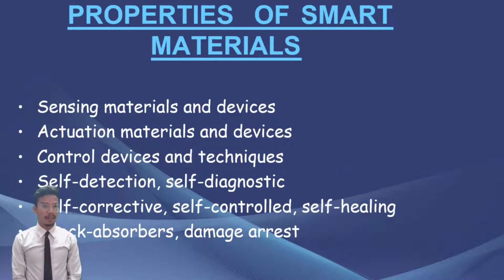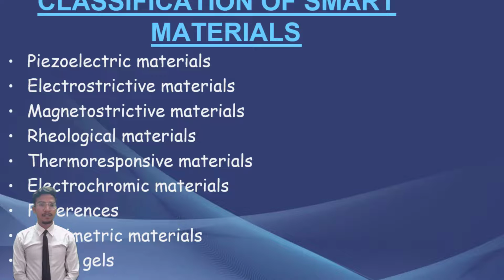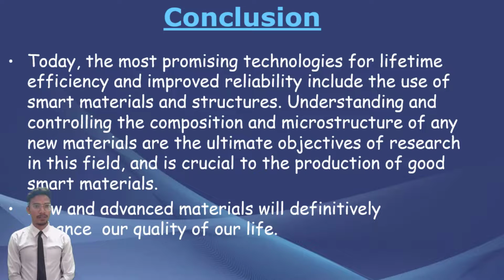Smart Material || LakshyaVerma || RTU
Smart Material
Contents
Introduction
Properties of Smart Materials
Classification of Smart Materials
Shape Memory Alloys
Thermal Hysteresis
Application
Merits and Demerits
Conclusion
reference